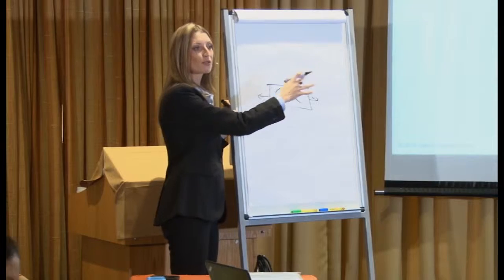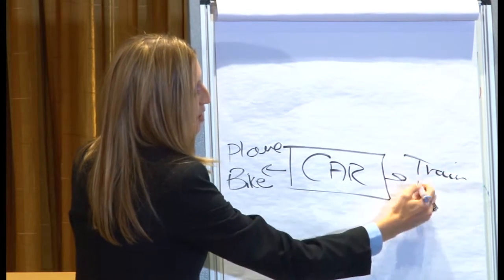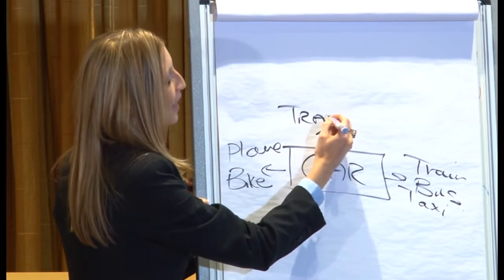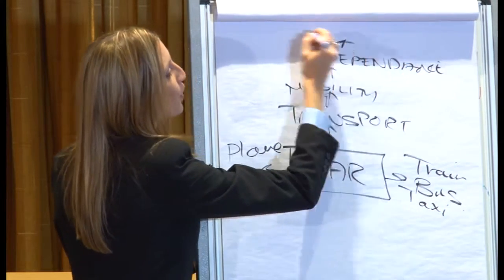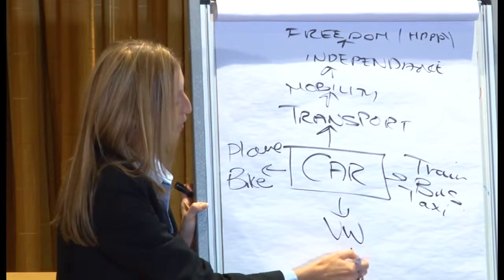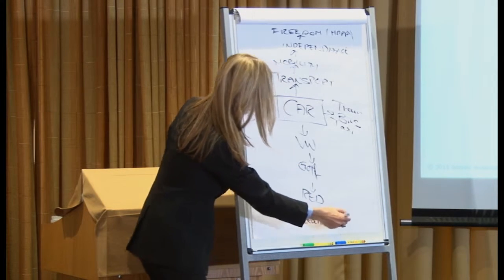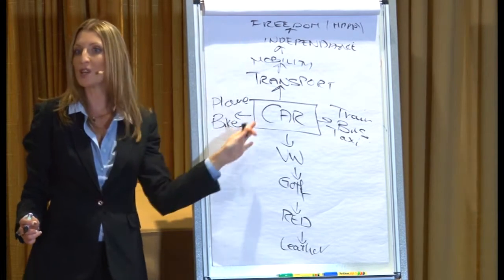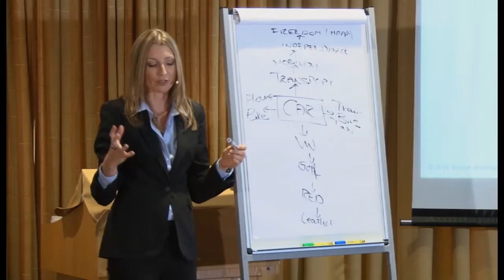Overcome a Stalemate with Sharon King (The EQ Expert)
Sharon King is an emotional intelligence and communication skills expert. She works with organisations and individuals (through coaching and customised workshops) to unlock their personal leadership potential